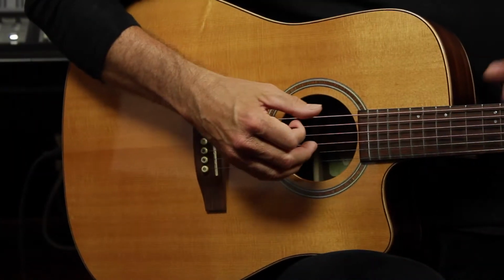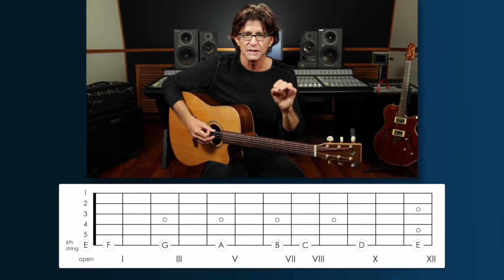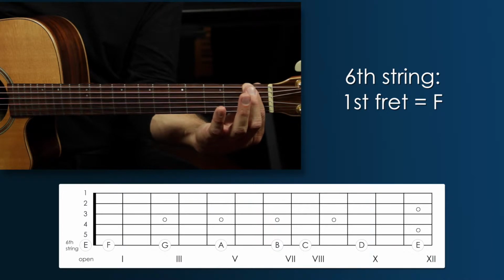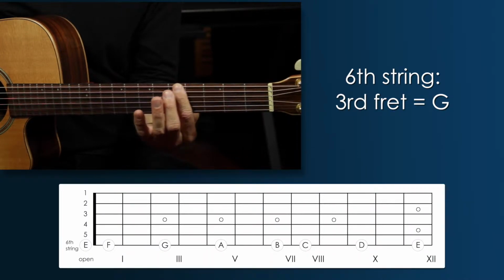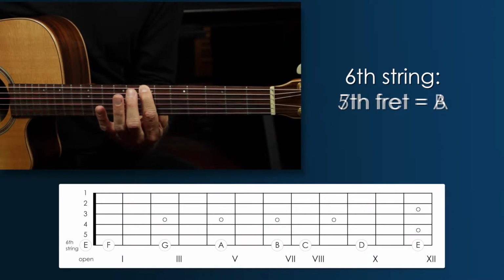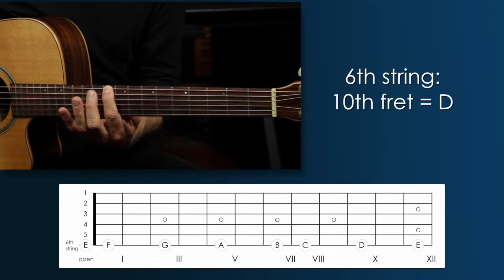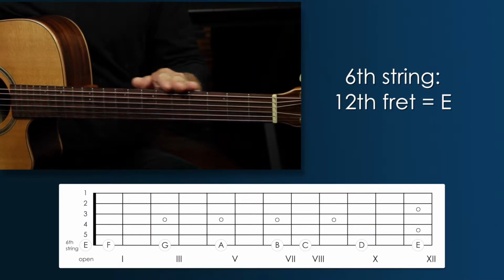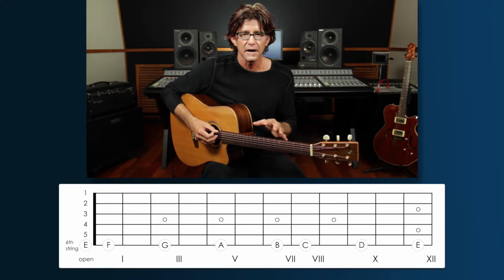The Note Names on the 6th String - Decision 35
• The 99 Decisions Guitar Program with Matthew Von Doran

• Decision 35: Learn the Note Names on the 6th String

99 Decisions is an instructional video course for guitar that takes you from being an absolute beginner to becoming
a fully functioning musician. Using a holistic approach, it guides you through a series of choices on what to practice,
so you will end up with all the skill sets you need to play the music you love.

Along the way you will also learn valuable personal strategies that enable
you to be effective in all your efforts towards learning to play & create.

Already play? This scalable course is an excellent way to round out your musical abilities.
It’s the perfect approach to taking your guitar playing to the next level.

Learn  ~  Create  ~  Enjoy

Matthew Von Doran uses Godin Guitars, Mesa/Boogie Amplifiers, Elixir Strings,
Levy’s straps & cases, TC Electronic effects, and Line 6 products.